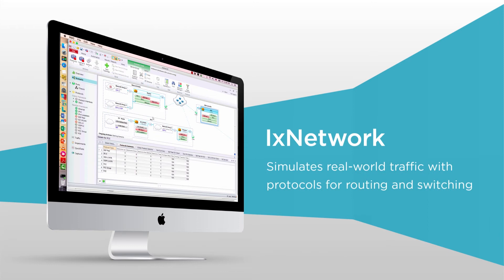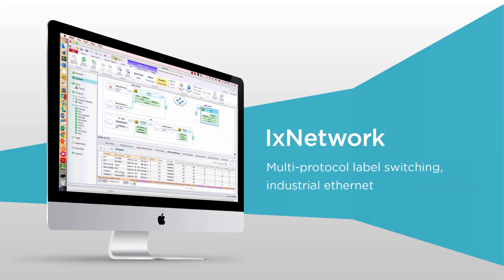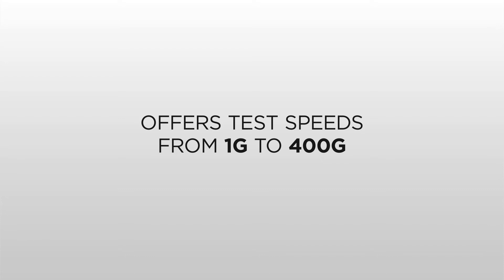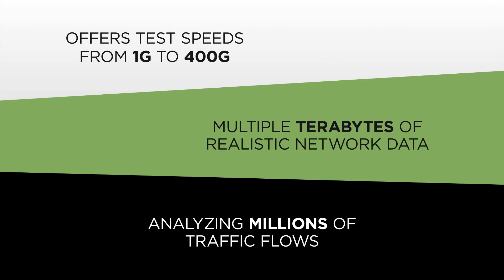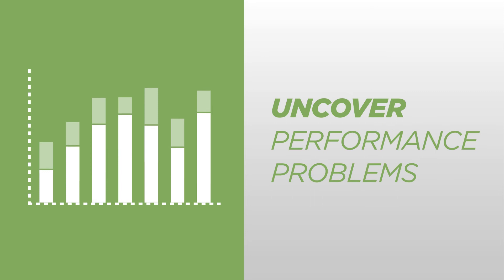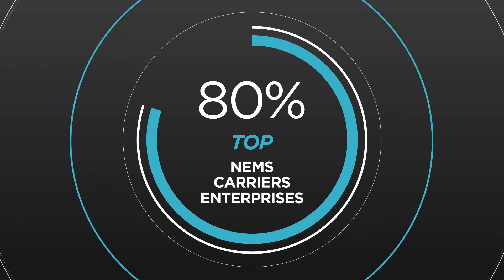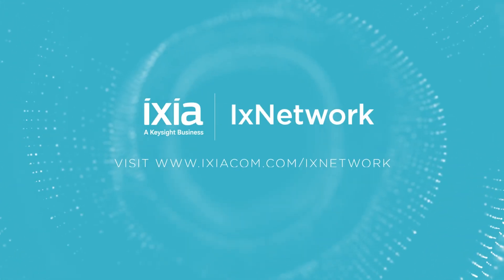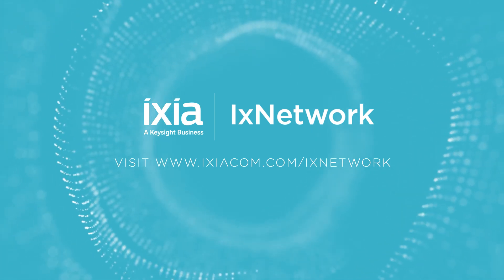Introduction to IxNetwork L2/3 Network Infrastructure Testing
A brief overview of IxNetwork, the industry-leading network infrastructure testing solution from Keysight’s Ixia Solutions Group, and how to test a new product’s networking abilities, from 1G to 400G simulating thousands of user devices and millions of data flows.